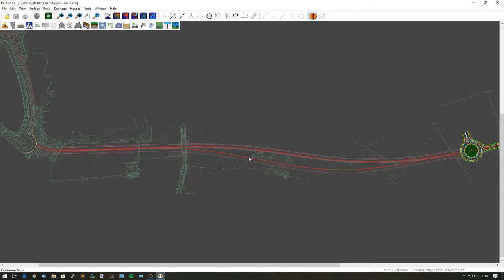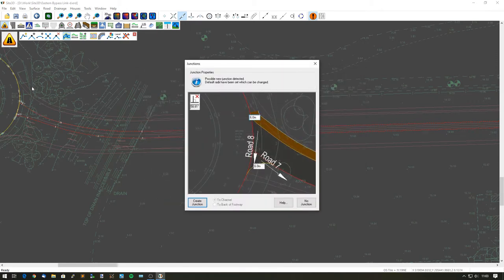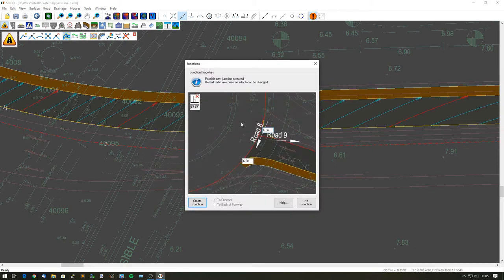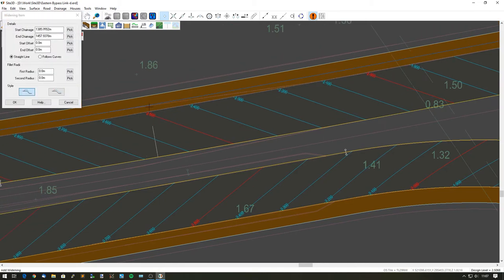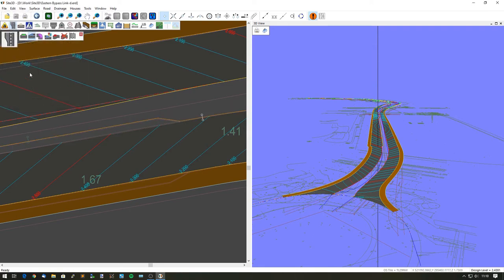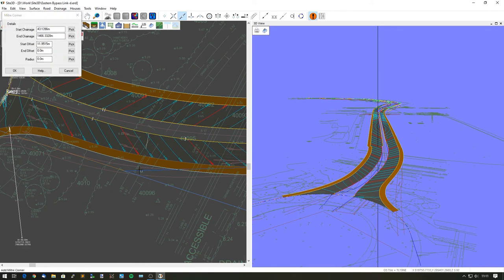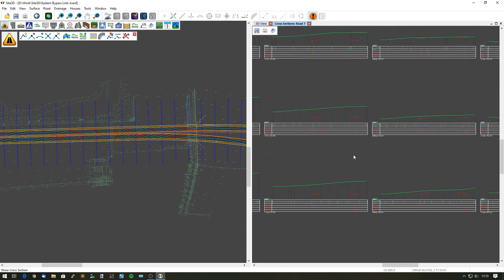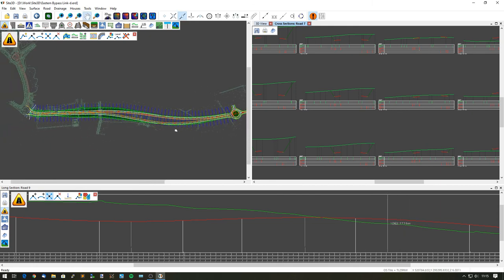Site3D: Creating a Dual Carriageway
A short video showing how to create a dual carriageway with two centrelines. It also shows junctioning to a pre-existing roundabout, to a roundabout already designed in Site3D and also grading/interfacing the edges of the carriageway back to existing ground.